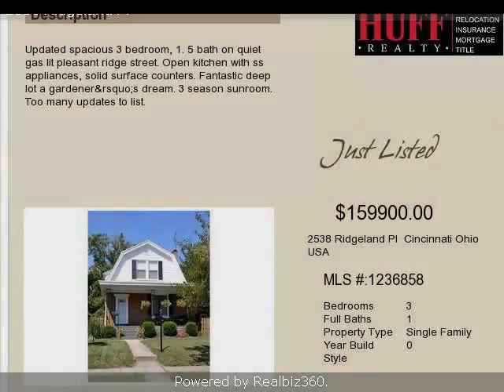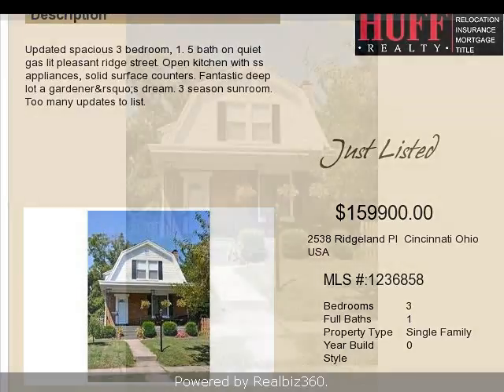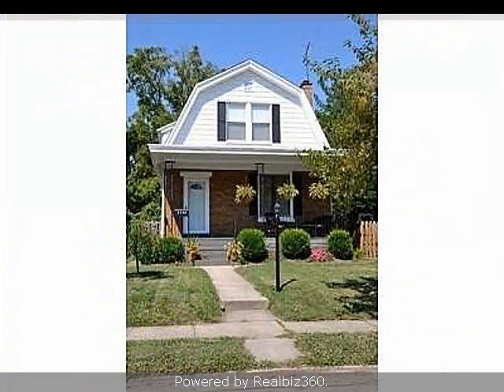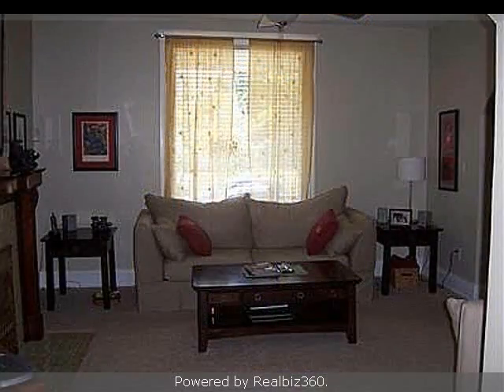Real estate for sale in Cincinnati Ohio - 1236858